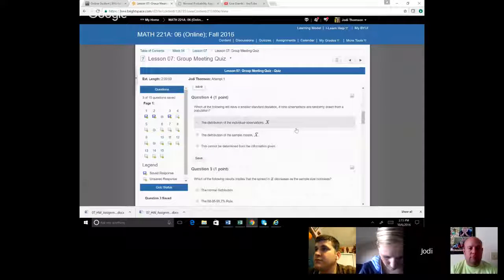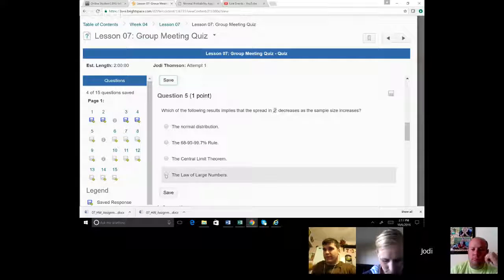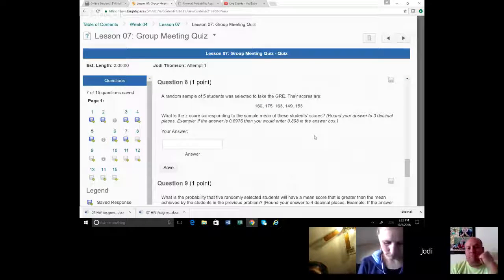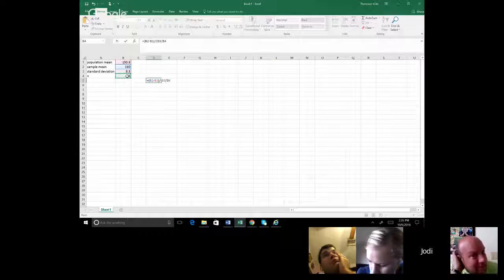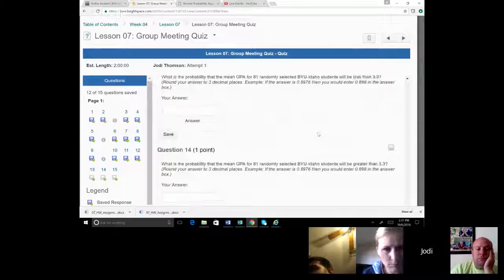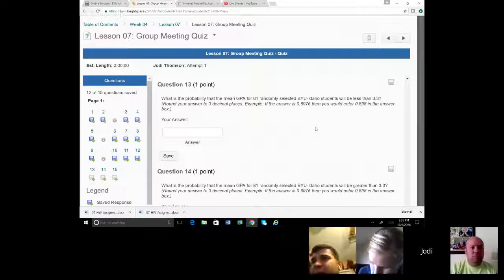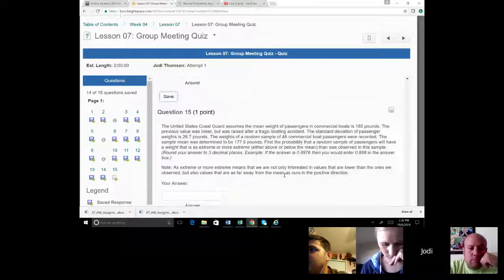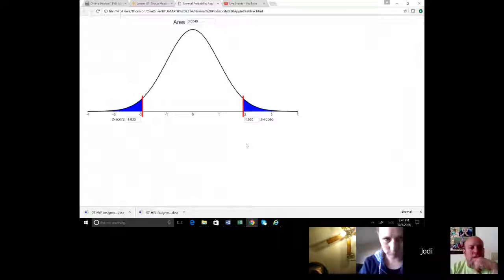Lesson 7, Group 7